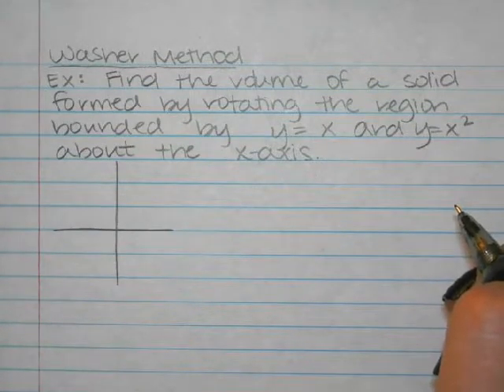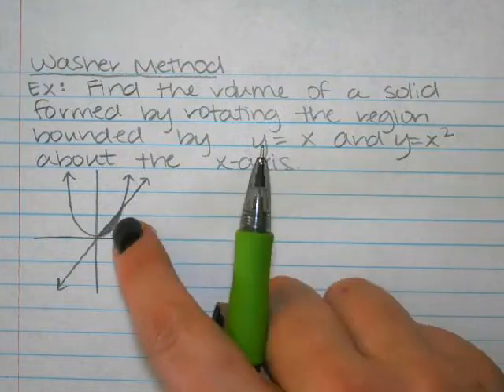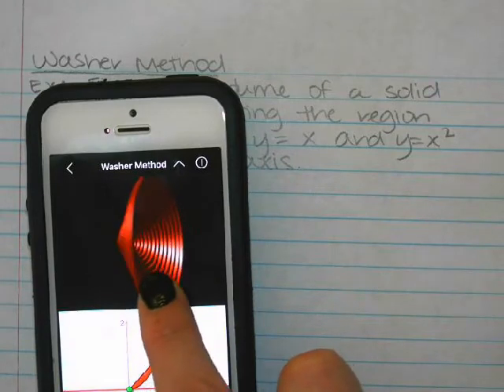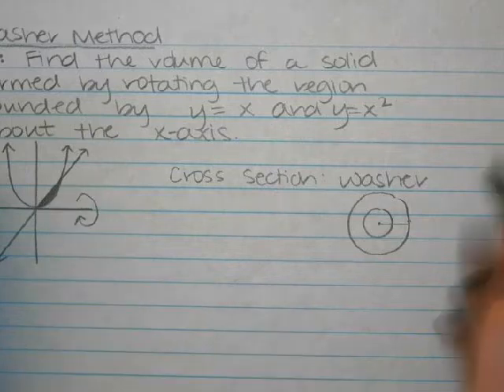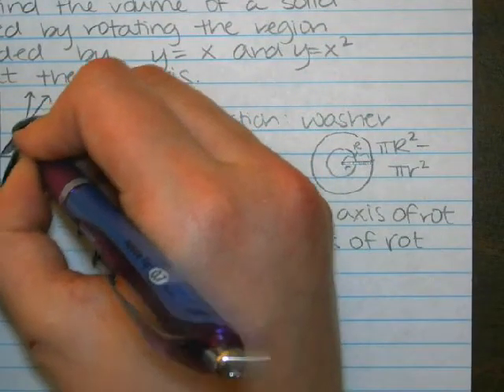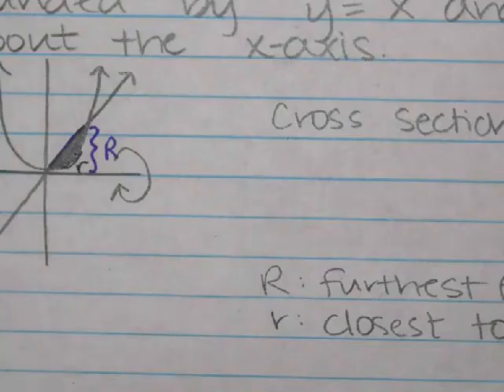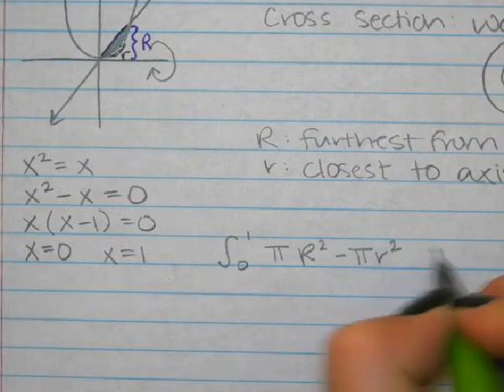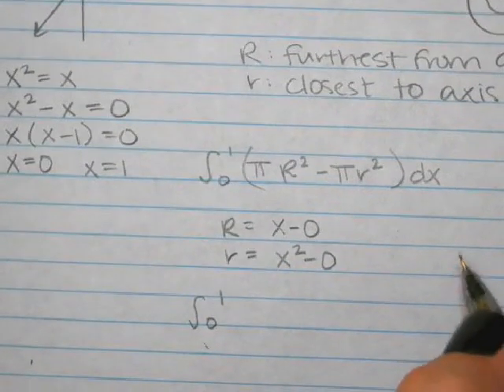Washer Method Class Example